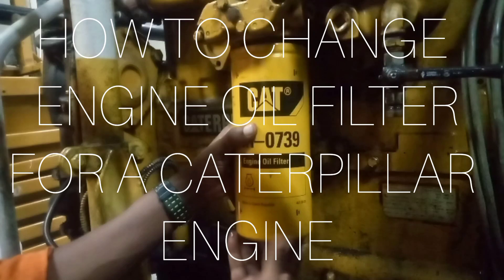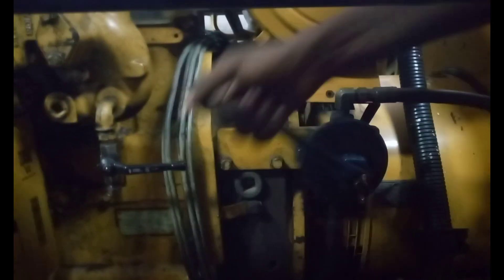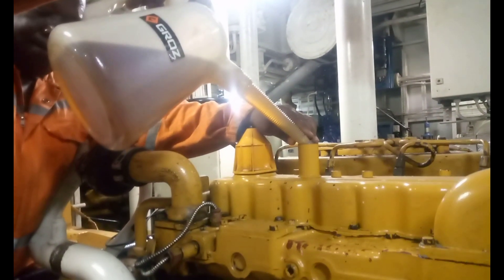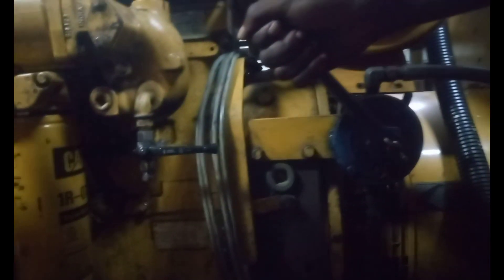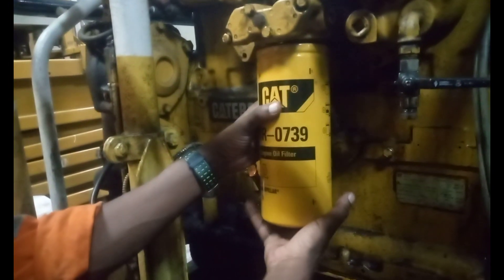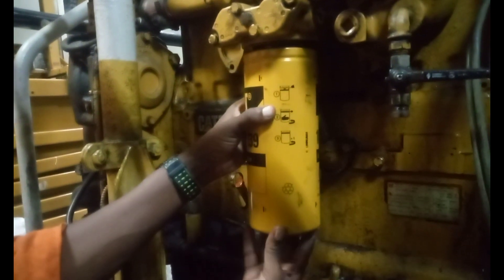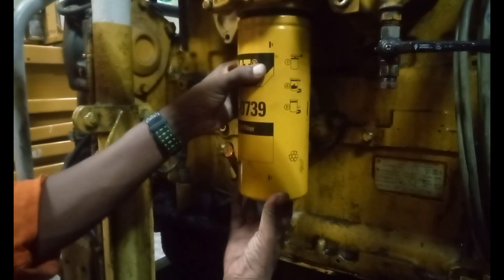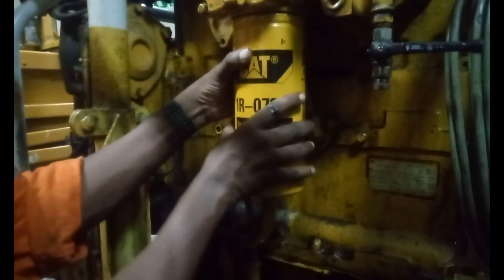Procedure Of Changing An Oil Filter For a Caterpillar Engine.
in this video I am talking about the procedure of replacing an oil filter for a marine diesel engine. I am also showing the key steps which are mandatory to follow in the process.